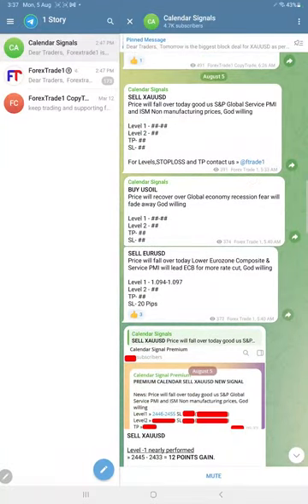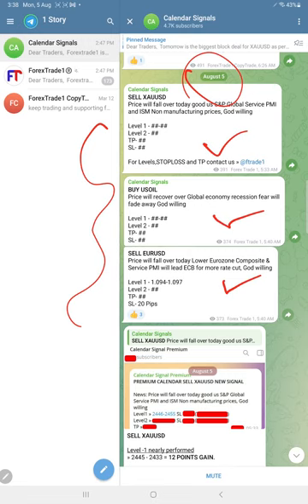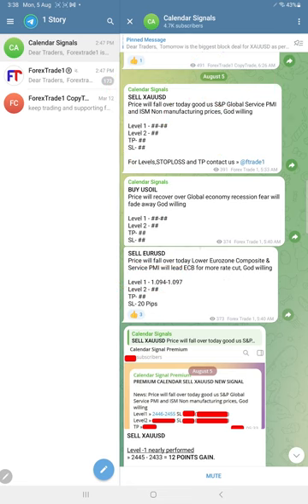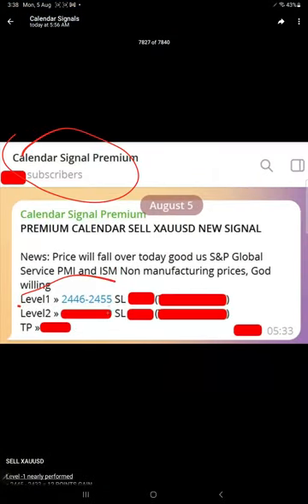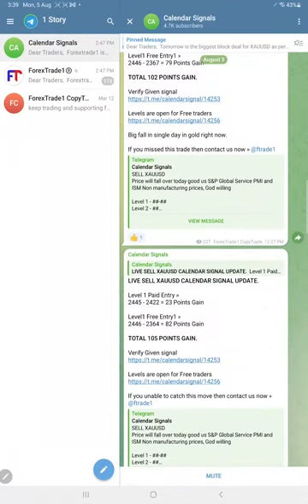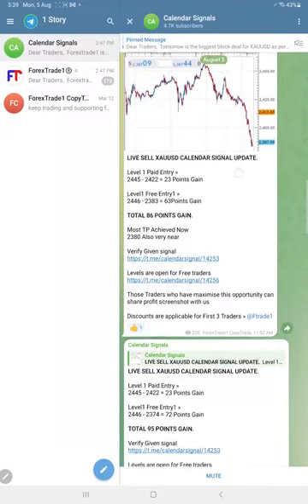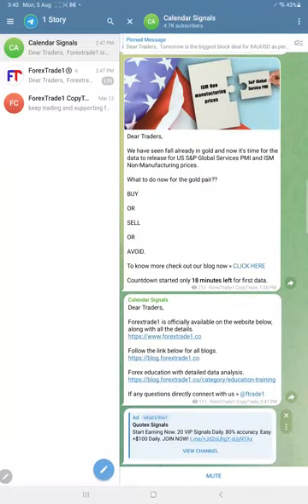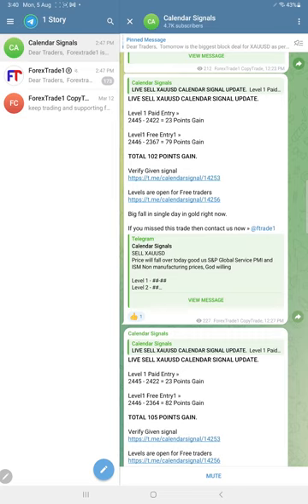05.08.2024 CALENDAR SIGNAL PERFORMANCE